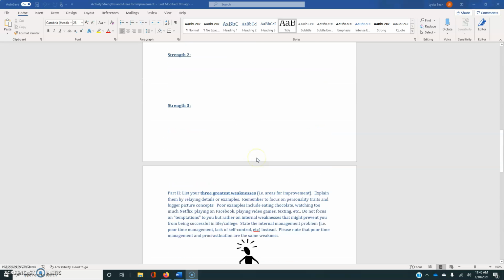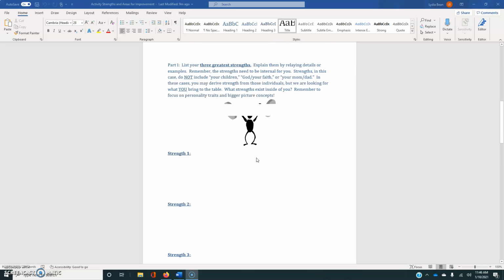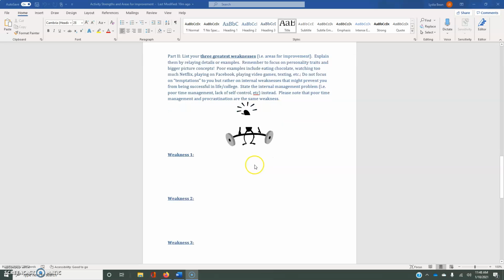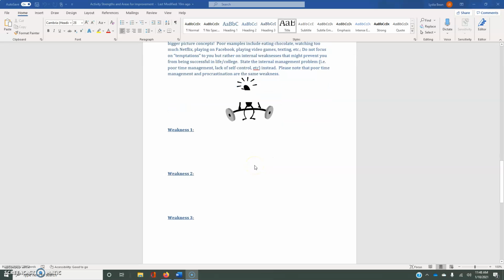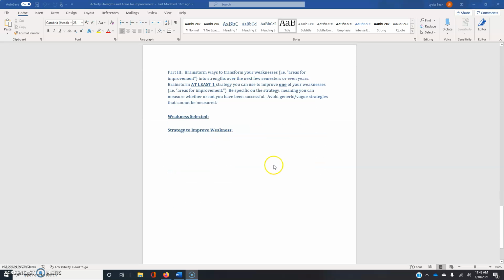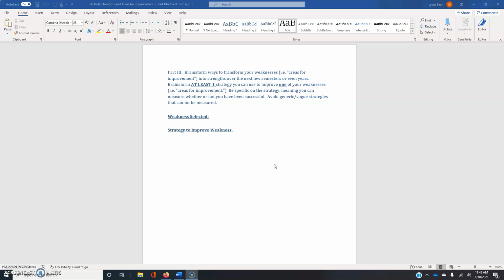TIP: Activity: Strengths and Weaknesses/Areas for Improvement